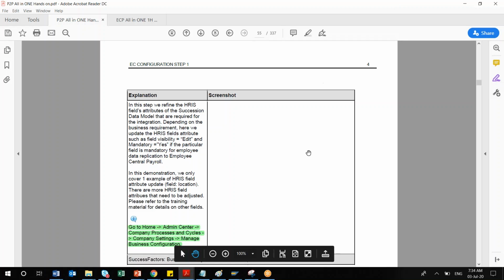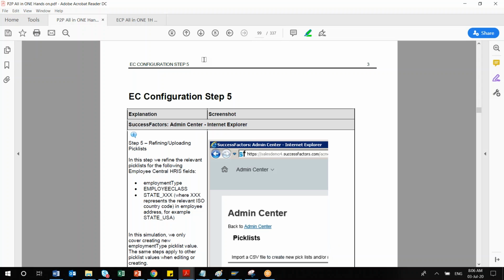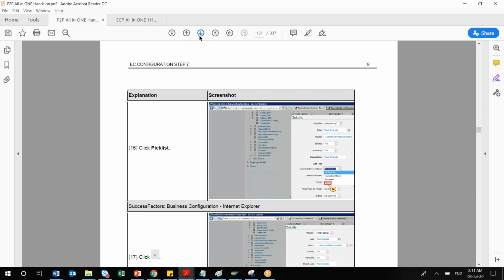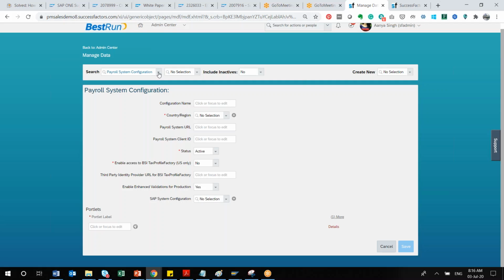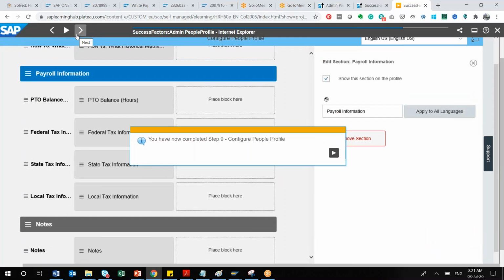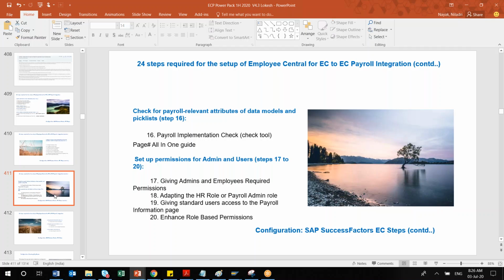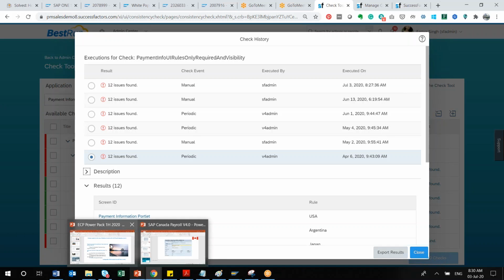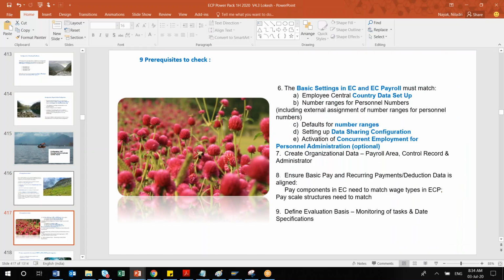Mentor Hours | Employee Central Payroll (ECP) | S2 | EP8b